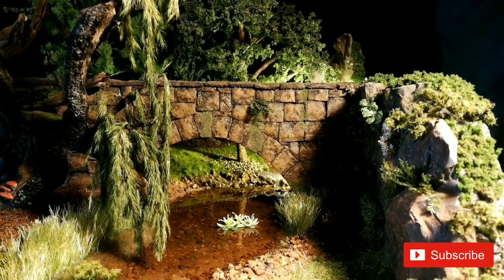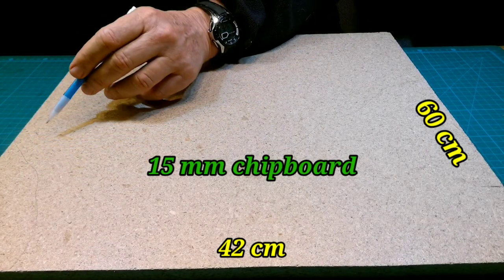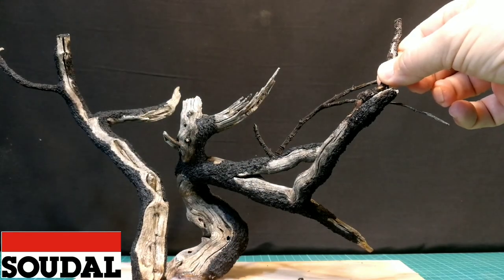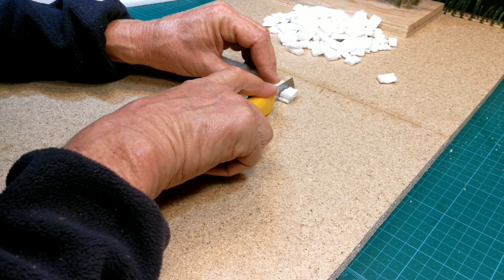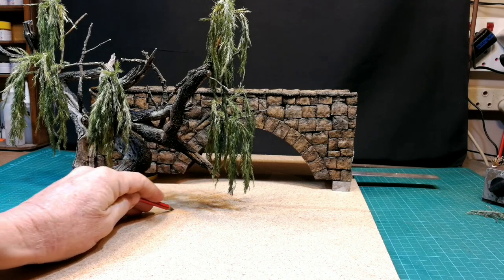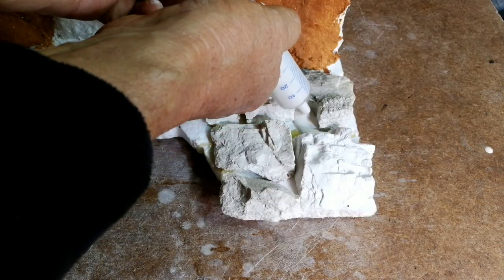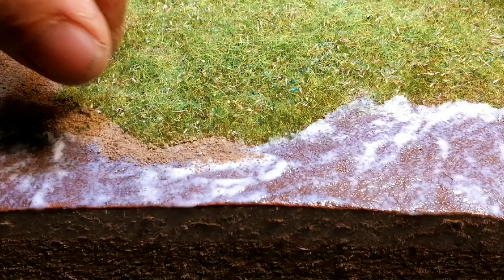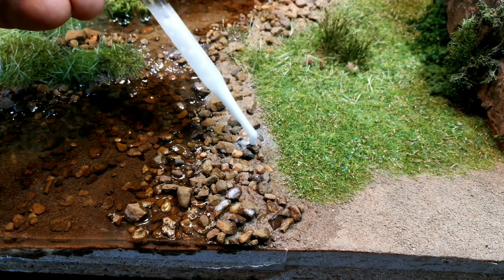Old willow at stone bridge diorama build tutorial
I made this old willow mostly from natural materials. I picked up those lovely weathered branches and used them as the trunks for the willow. The leaves of the tree were made from grass seeds where the seeds were removed and only the husks remained. I tried to build a stone bridge for the first time and I think it turned out pretty well, after I watched a couple of videos of "Black Magic Craft". Thanks again Jeremy. This is a detailed diorama build tutorial, and I hope that you will gain something from it. Enjoy!!!